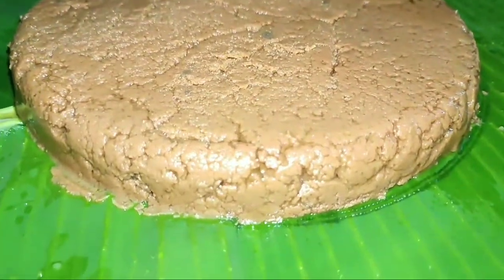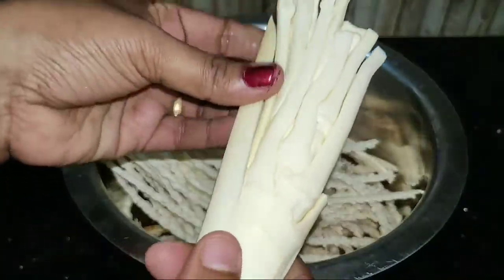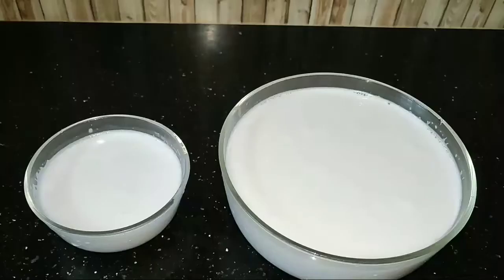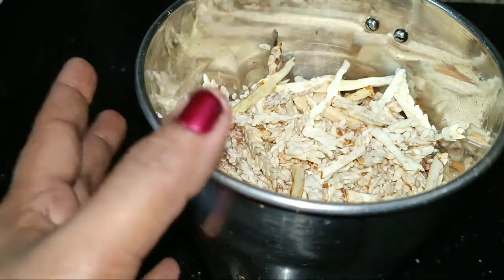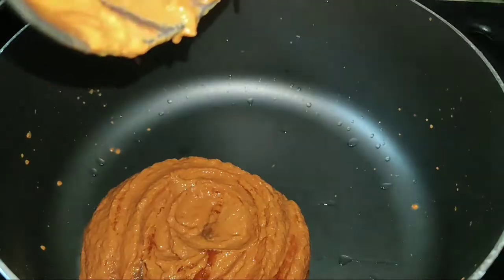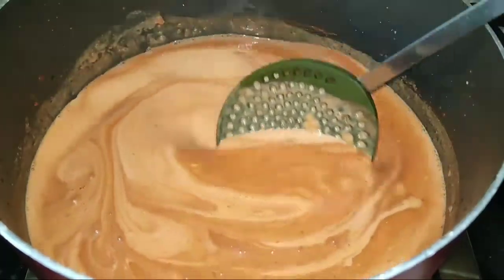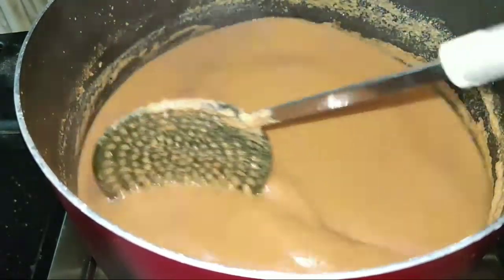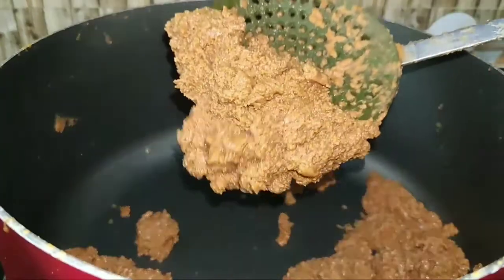തെങ്ങിൻ പൂക്കുല ലേഹ്യം | Pookula Lehyam | how to make thengin Pookula Lehyam recipe in malayalam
ideal preparation for women after delivery

thegin pookkula rasayanam

authentic kerala pookkula lehyam

തെങ്ങിൻ പൂക്കുല ലേഹ്യം
homemade lehyam
pookula lehyam
homemade pookula lehyam
thengin pookula lehyam
thengin pookkula lehyam
pookula lehyam malayalam recipe
pookula lehyam
pookula juice
pookula lehyam malayalam recipe easy new kitchen
pookula appam
pookula lehyam after delivery
pookula lehyam malayalam
pookula lehyam kottakkal
pookula lehyam recipe
pookula puttu recipe
pookula lehyam after delivery uses
thengin pookkula lehyam malayalam
thengin pookkula recipe
thengin pookkula lehyam malayalam benefits
thengin pookkula lehyam after delivery
thengin pookkula lehyam
thengin pookula juice
thengin pookkula
thengin pookula rasayanam
thengin pookkula lehyam recipe
thengin pookkula lehyam malayalam recipe
thengin pookula rasayanam benefits
thengin pookula appam
thengin pookkuladi lehyam kottakkal
lehyam recipe malayalam
lehyam after delivery in malayalam
lehyam for weight gain
lehyam for weight gain malayalam
lehyam for skin whitening
lehyam malayalam
lehyam recipe
lehyam for hair growth
lehyam after delivery
lehyam for breast milk
lehyam making in malayalam
lehyam for weight loss
lehyam for cough
lehyam for pregnancy